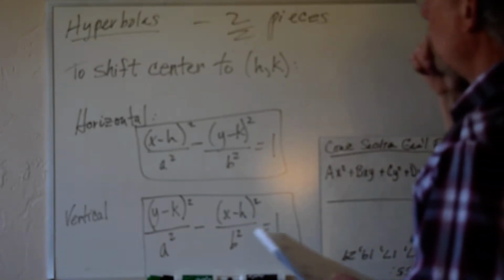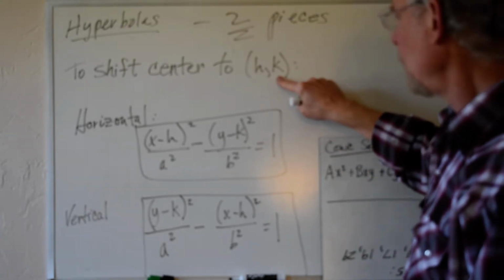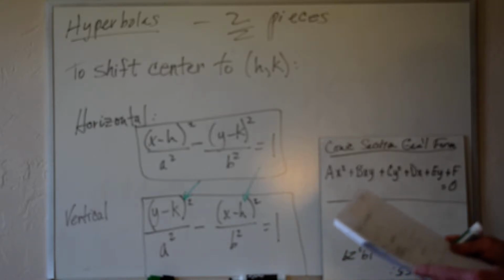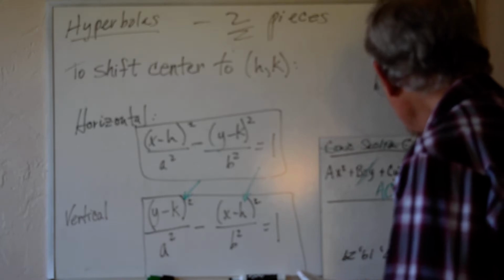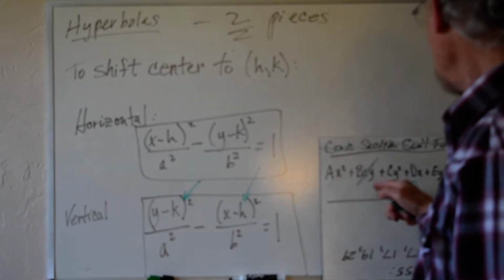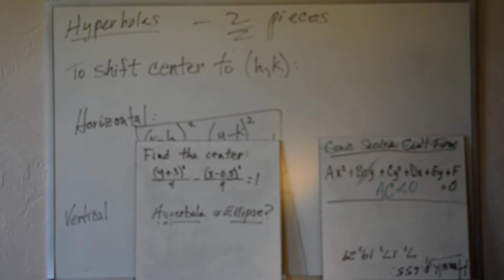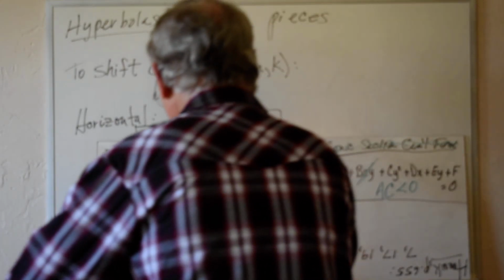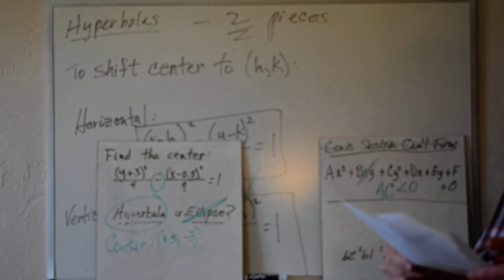Chapter 8.8 | Part 2